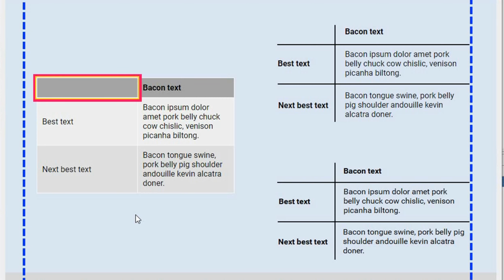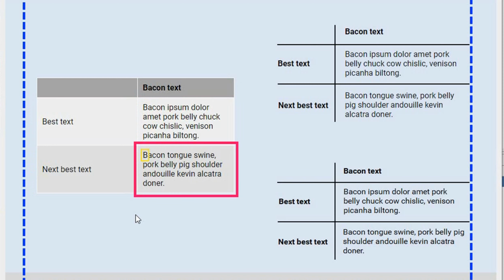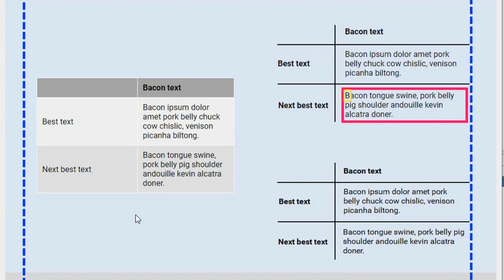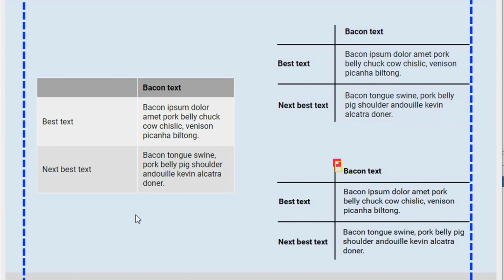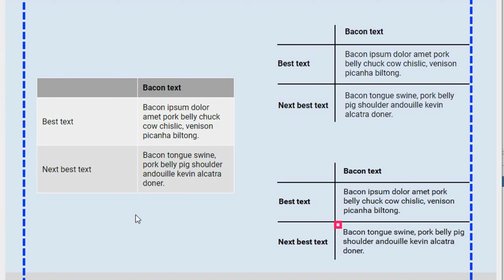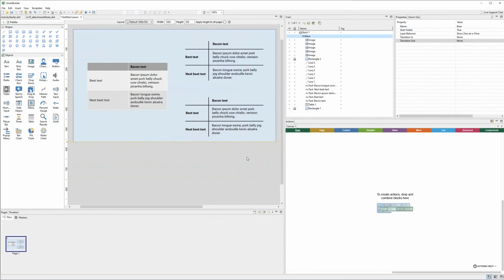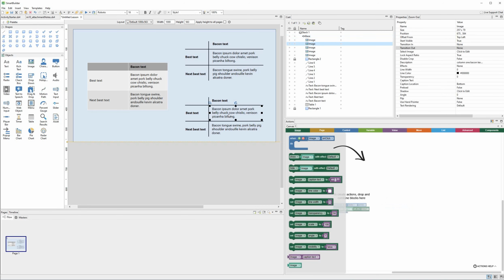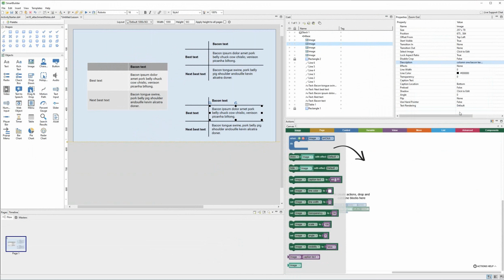Make custom tables that are accessible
SmartBuilder's table tool works well for simple table cases, but sometimes you need the table to have row headers and other customizations. This video shows you how to make those custom tables, but still have them be accessible for screen readers.